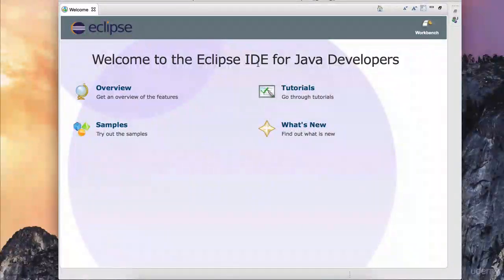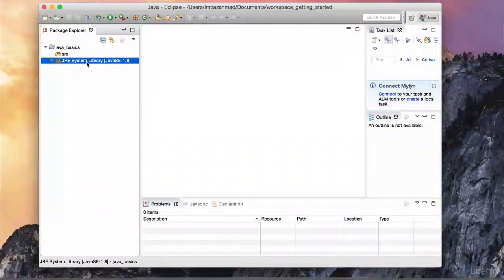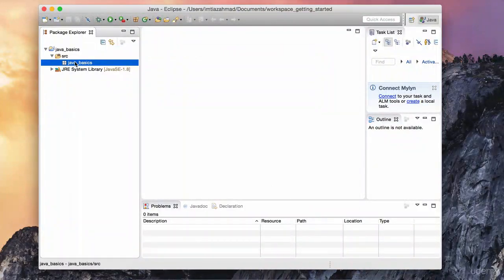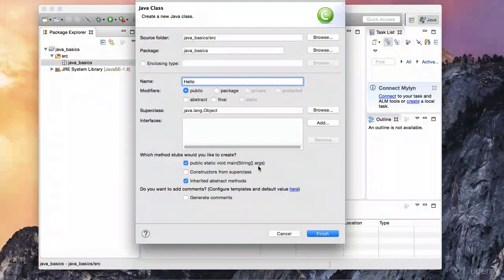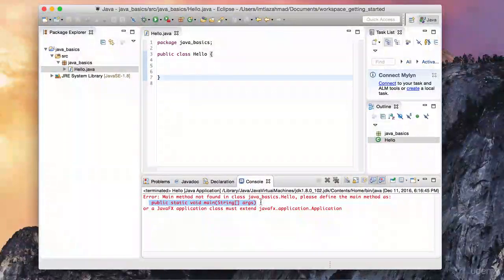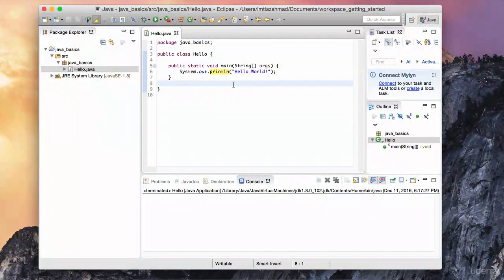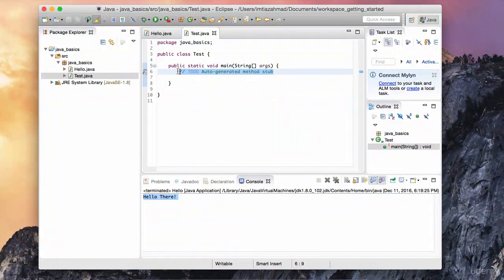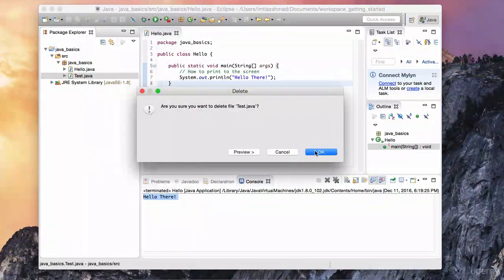2- First Java Program